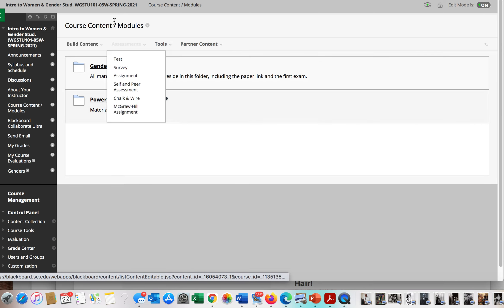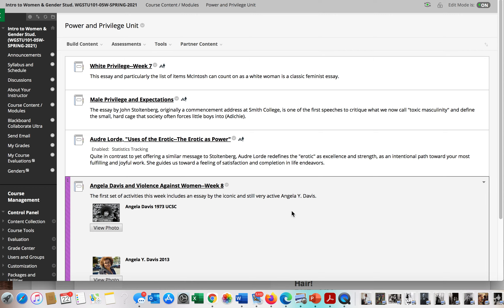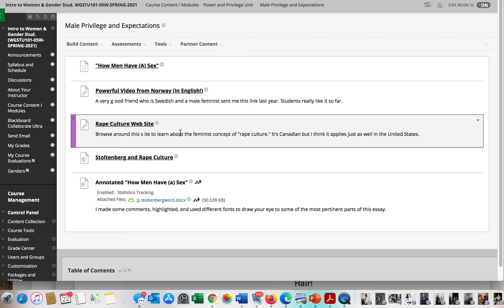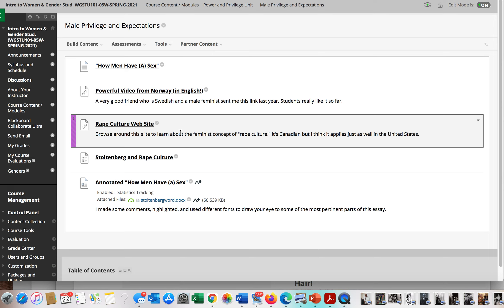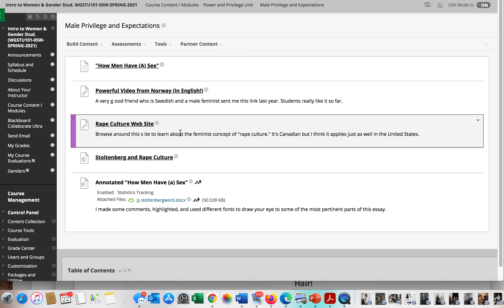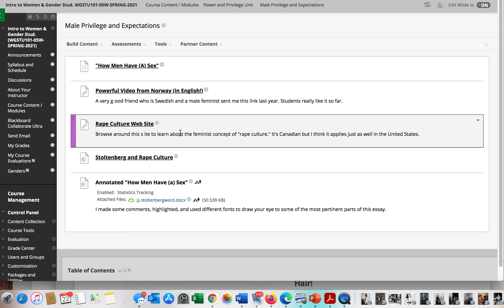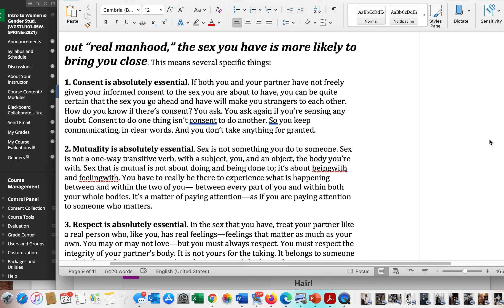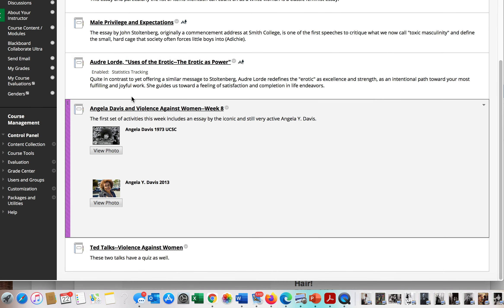OBRIENWGSTU101FEB2021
IN LESS than 8 minutes, I introduce Stoltenberg, Lorde, and McIntosh as well as our readings for next week.